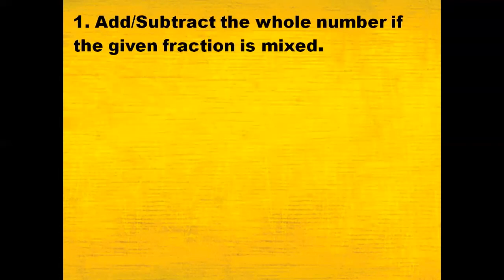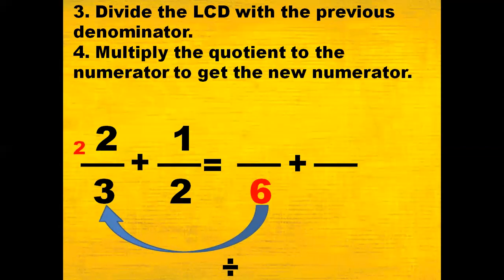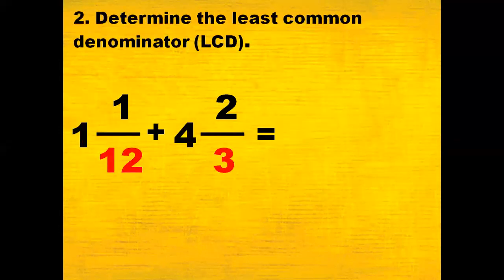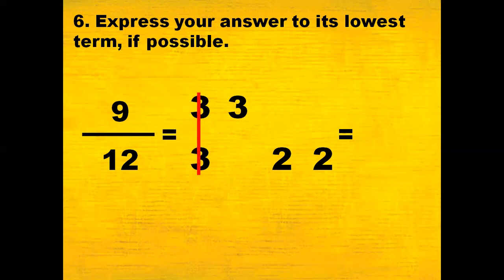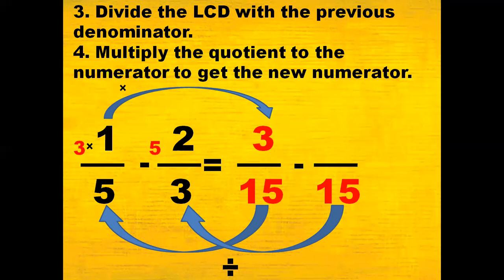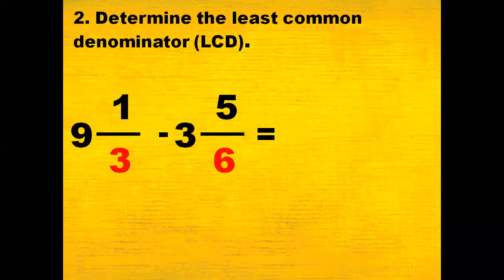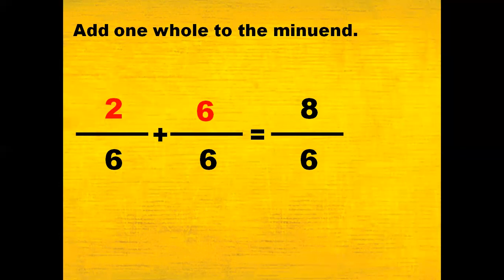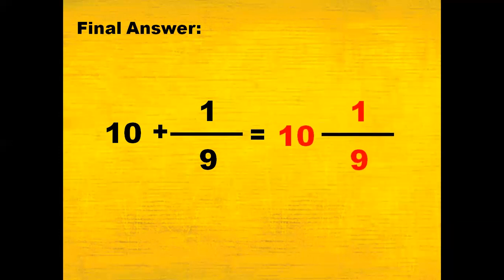Adding and Subtracting Dissimilar Fraction with Regrouping | MATH IS FUN | SIR NIKZ